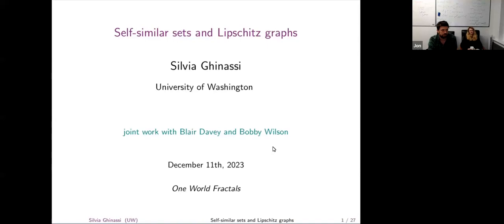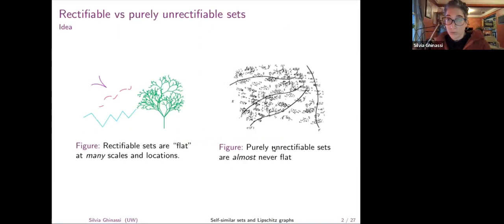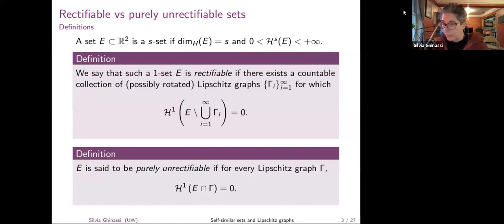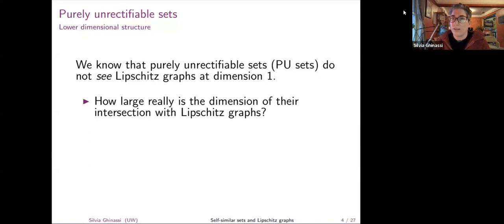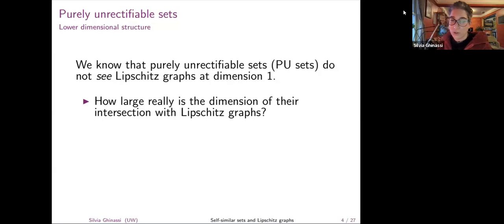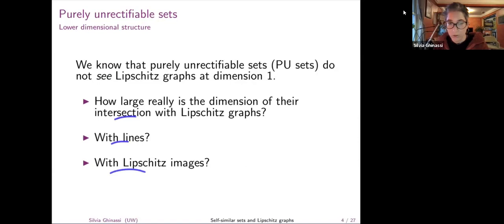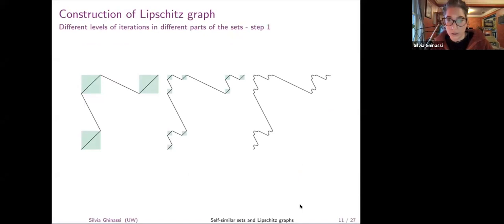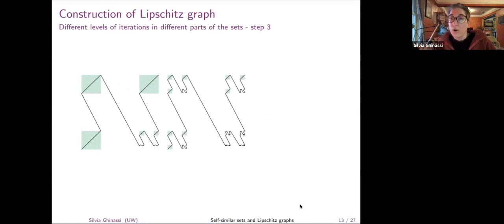One World Fractals – Silvia Ghinassi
In this One World Fractals from 11 December, Silvia Ghinassi talks about self-similar sets and Lipschitz graphs.